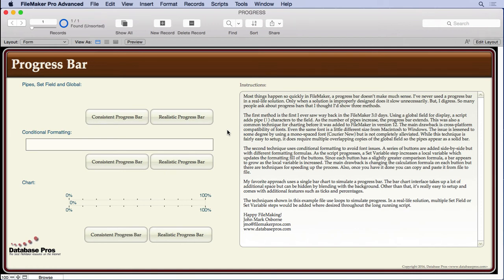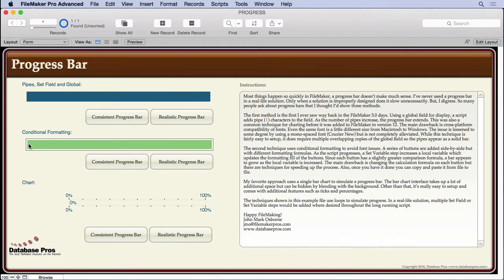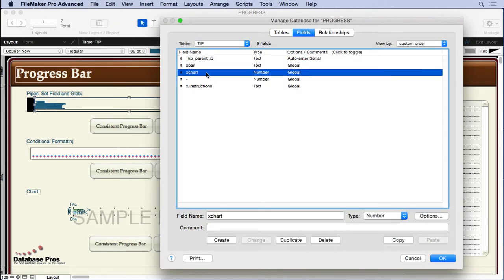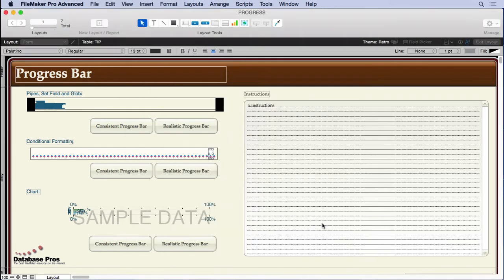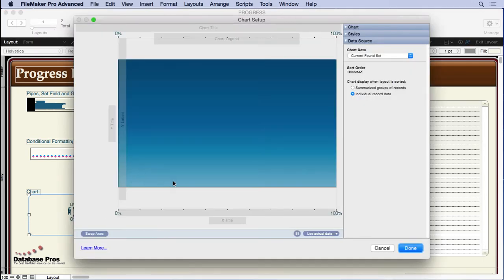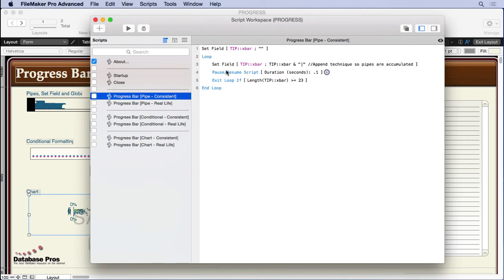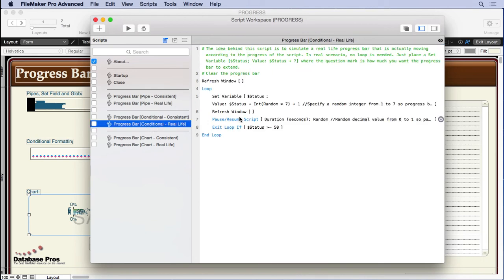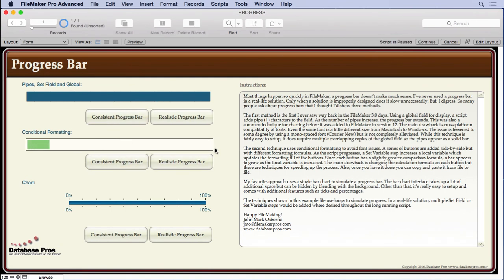Progress Bar in FileMaker